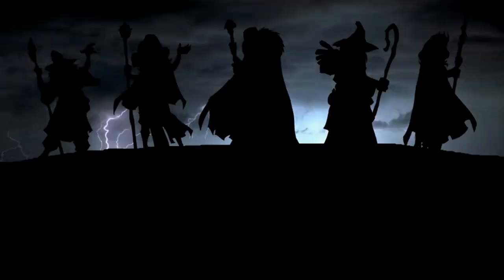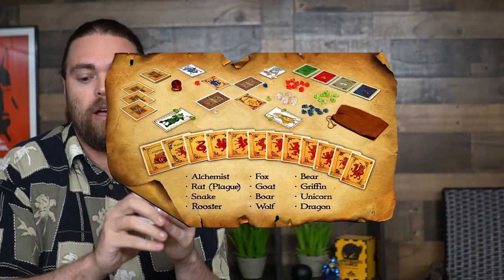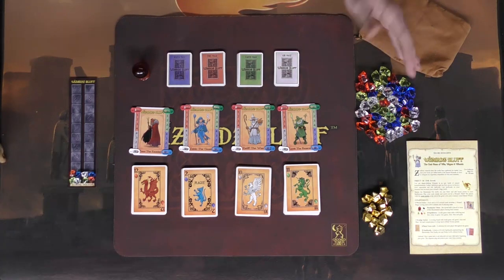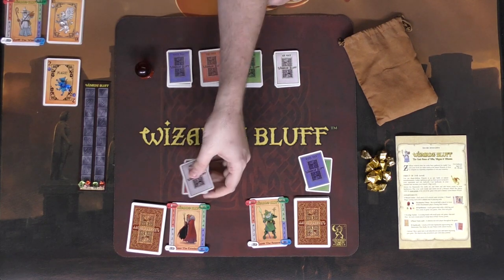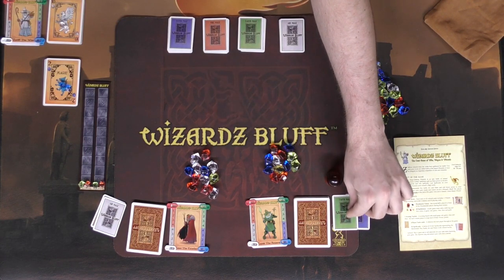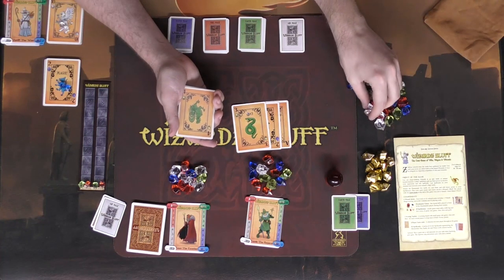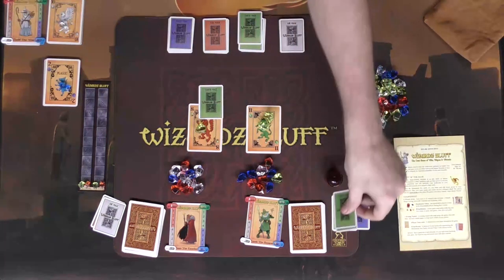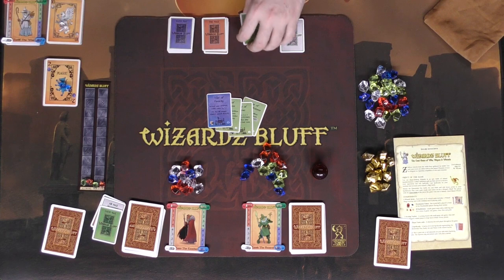Wizardz Bluff - Board Game Review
Wizardz Bluff Review by Unfiltered Gamer